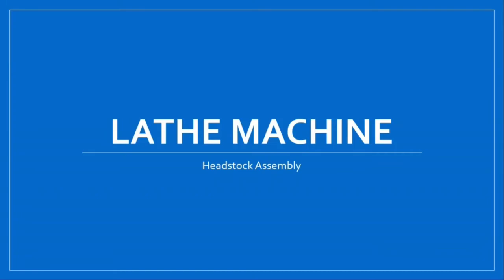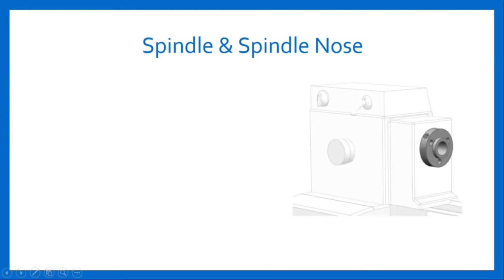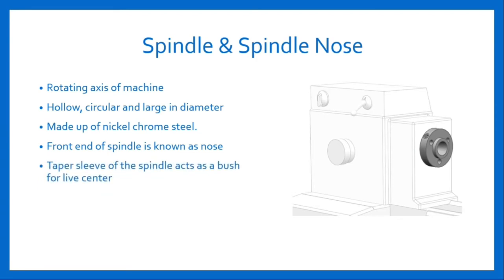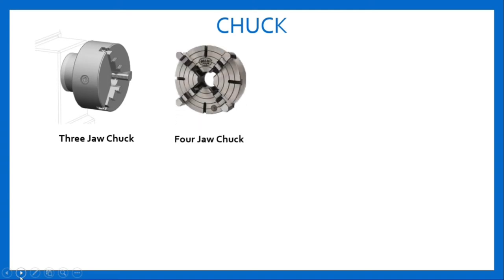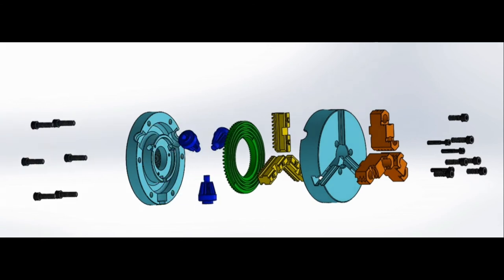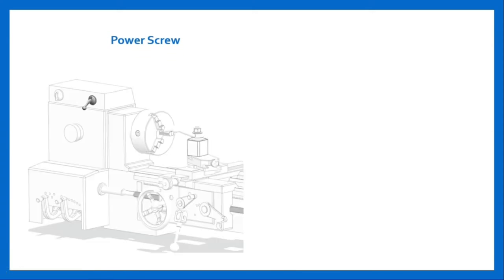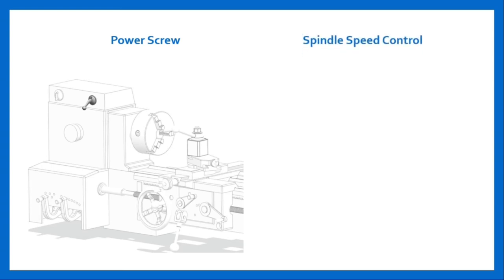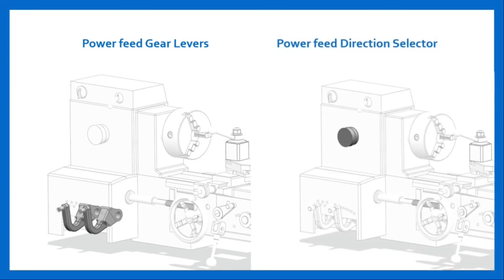Headstock Assembly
| Spindle |
| Spindle nose |
| Chuck |
| Construction of Chuck |
| Power Screw |
| Spindle Speed Control |
| Power Feed Gear Lever |
| Power Feed Direction Selector |

Timestamps
0:00 Intro
0:32 Spindle and Spindle Nose
1:31 Chuck
2:14 3D model of Chuck
2:27 Exploded view of Chuck
2:56 3 Jaw Chuck Animation
3:19 Power Screw
3:45 Spindle Speed Control
4:07 Power Feed Gear Lever
4:26 Power Feed Direction Selector
4:40 Conclusion

About this video:
For Diploma in mechanical and automobile students
For B.E. in mechanical and automobile students.

I am Shreya Taklikar currently studying in 3rd year degree college of engineering